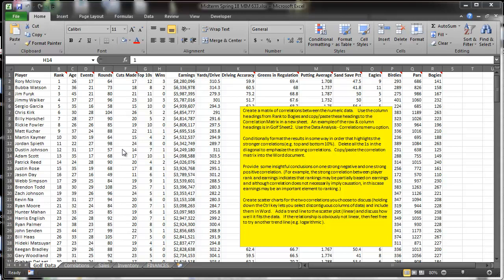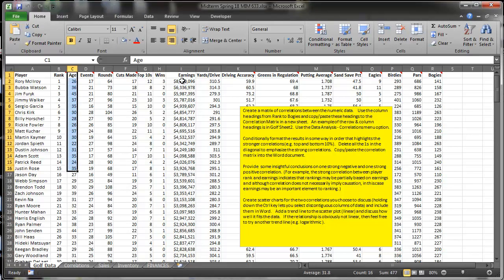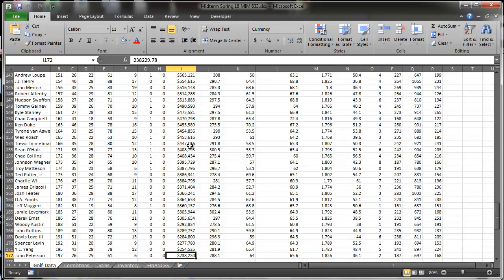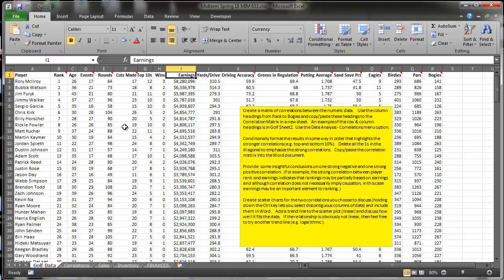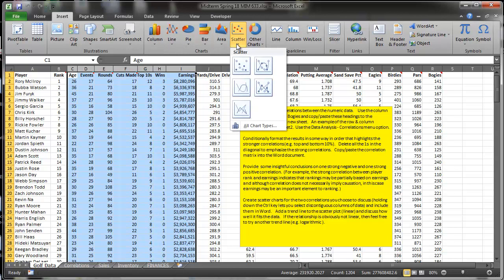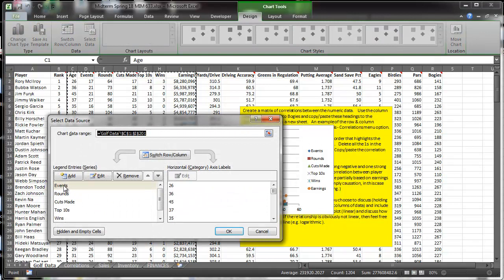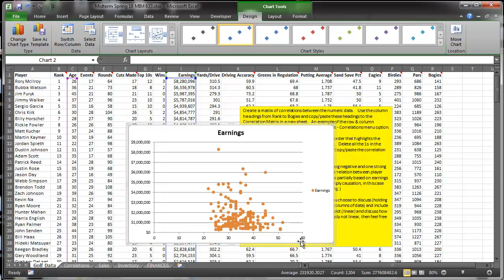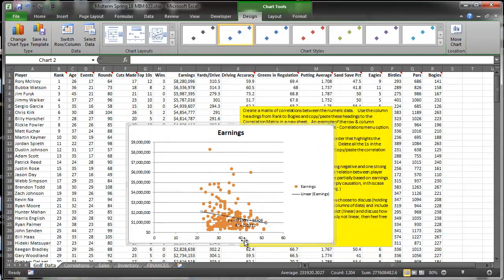Discontiguous range selection for scatter plots